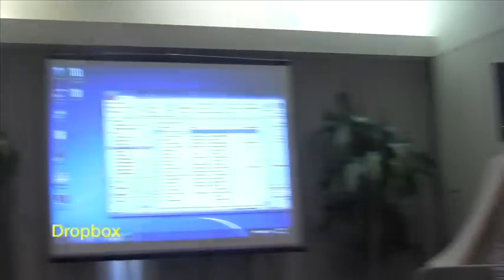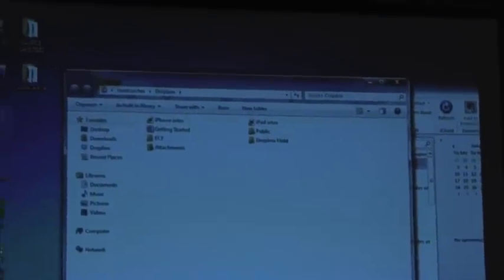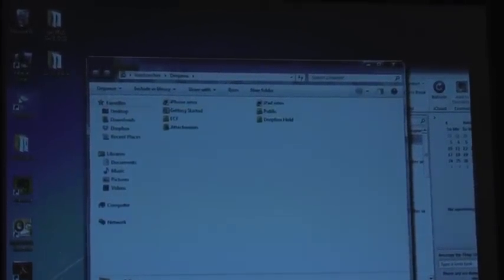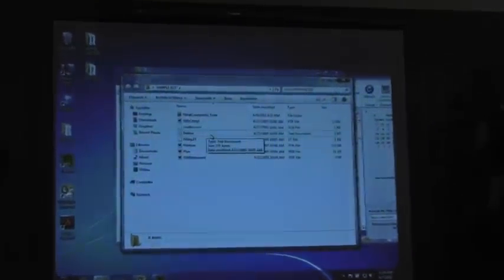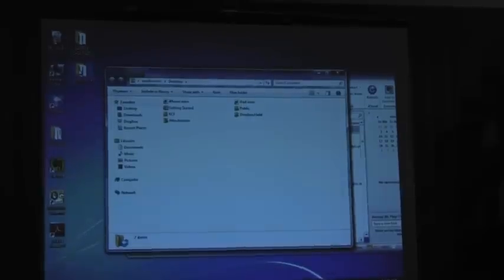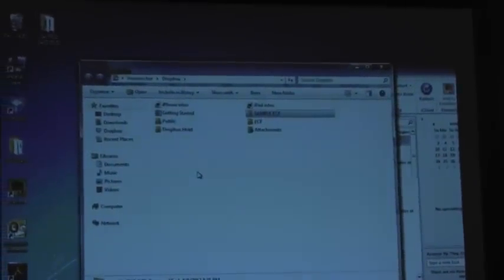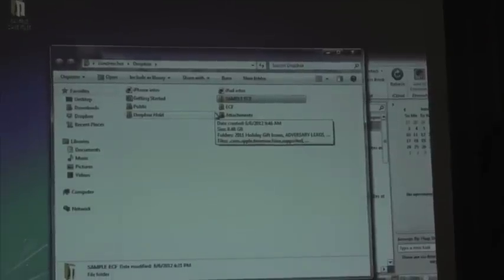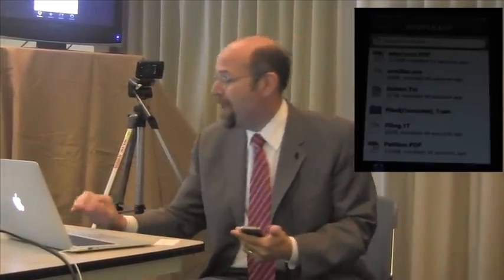Using Smartphones, Tablets & The Cloud in your Bankruptcy Practice (# 3 Dropbox)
Part 3 of this series. Ron Drescher explains how he uses his iPhone 4S, New iPad and various cloud apps in his bankruptcy practice in Maryland, Virginia, Delaware and Pennsylvania. This is the third part of a series of excerpts from the presentation Ron Drescher made to the Consumer Bankruptcy Section of the Maryland State Bar Association at a brown bag lunch held on June 7, 2012. This video covers Ron's focus on Dropbox, how it's used, the cross-platform advantages of the app and other features.

Ron also spends a few minutes in the second half of the video discussing the important aspects of client confidentiality and explores pros and cons of maintaining confidential information in the office and in the cloud.

Ronald J. Drescher
Drescher & Associates, P.A
4 Reservoir Circle
Suite 107
Baltimore, MD 21208

Skype ron.drescher

Practicing in Maryland, Delaware, Virginia, Pennsylvania